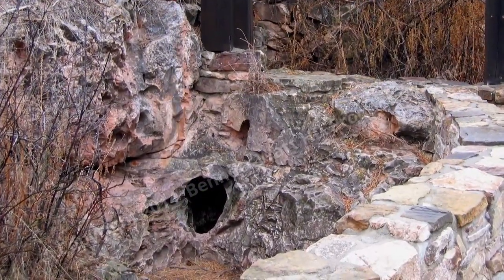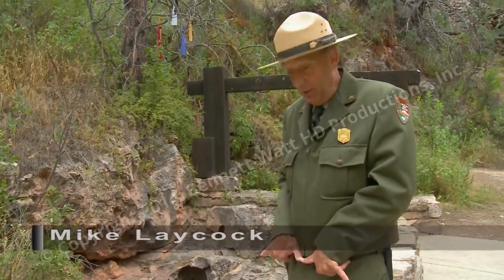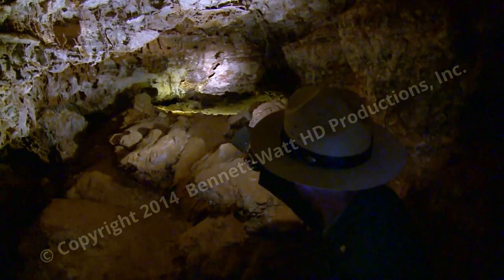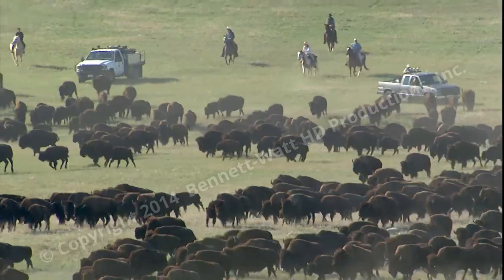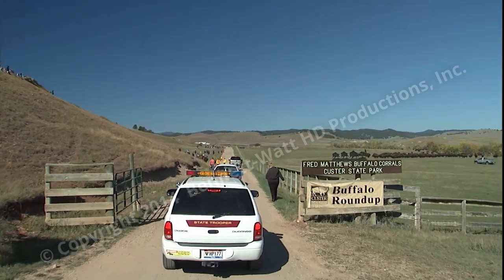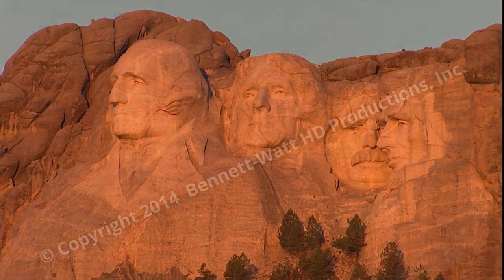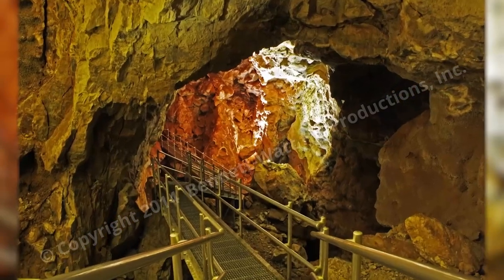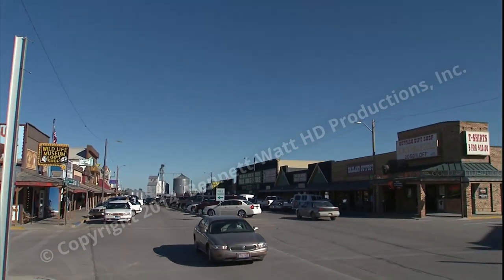Discoveries America National Parks, Mount Rushmore,, Badlands & other South Dakota Parks...TRAILER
Embark on an extraordinary exploration of South Dakota's iconic treasures with "Discoveries America National Parks: Mount Rushmore, Badlands, Wind Cave, Jewel Cave & Minuteman Missile." This captivating digital download and DVD video unveils the breathtaking landscapes, rich history, and awe-inspiring wonders that define these remarkable national parks.

Immerse yourself in the grandeur of Mount Rushmore National Memorial, where nearly three million visitors annually stand in awe of the majestic Black Hills of South Dakota.

Delve into the birth, growth, development, and preservation of the United States as you witness the largest piece of public art on the planet. Marvel at the monumental faces of four revered presidents, a testament to the nation's enduring spirit.

Venture into the captivating realm of Badlands National Park, a geological masterpiece shaped by the forces of deposition and erosion. Encounter the striking geologic formations that harbor one of the world's richest fossil beds. Explore 244,000 acres of dramatically eroded buttes, pinnacles, and spires, set amidst a vibrant mixed-grass prairie ecosystem.

Descend into the hidden depths of Wind Cave National Park, nestled beneath the pristine expanse of one of America's few remaining intact prairies. Traverse the world's longest caves, where a labyrinth of passages reveals a remarkable formation known as boxwork. Witness the harmony between the majestic bison, elk, and prairie dogs above and the secrets hidden below.

Embark on an underground odyssey within Jewel Cave National Monument, home to the third longest cave system in the world. Venture through over 168 miles of mapped and surveyed passages, as the underground wilderness unveils delicate formations adorned with captivating bursts of brilliant color.

Uncover the history of the Minuteman Missile National Historic Site, where the destructive power of these missiles held the potential to alter the course of civilization. Explore how this formidable force also served as a nuclear deterrent, maintaining peace and preventing war during a tense era in history.

"Discoveries America National Parks: Mount Rushmore, Badlands, Wind Cave, Jewel Cave & Minuteman Missile" invites you to embark on a captivating journey through time, nature, and human achievement. Traverse the captivating landscapes, witness the legacy of iconic presidents, and explore the hidden wonders that have shaped South Dakota's rich tapestry. Join us as we unlock the secrets and preserve the legacies of these extraordinary national parks.

Digital Download $9.95
DVD $24.95